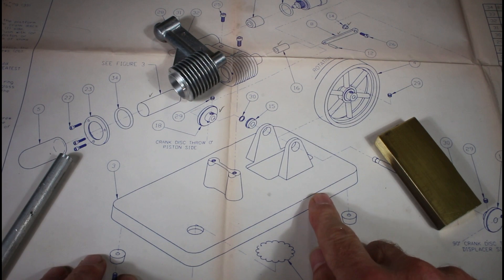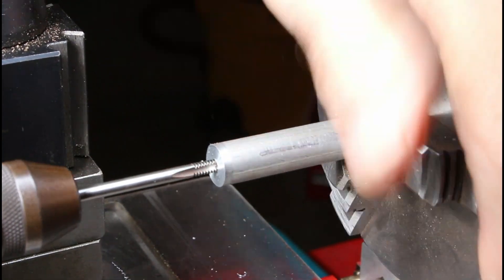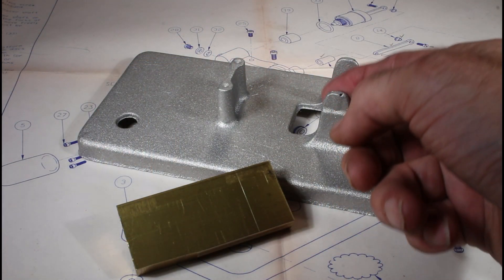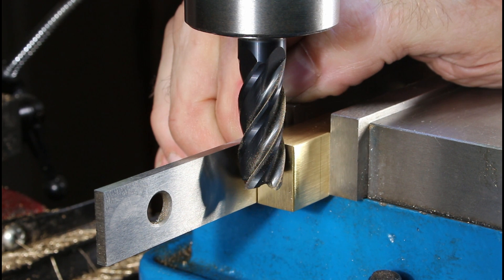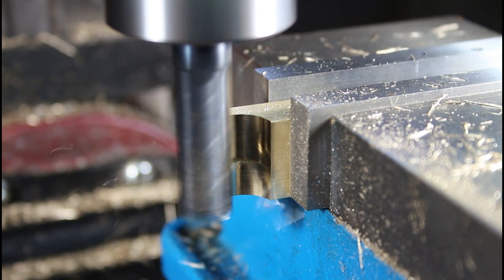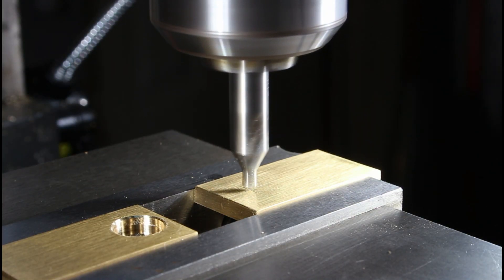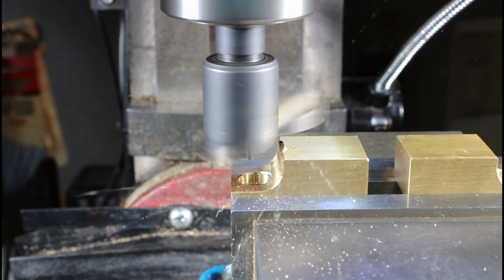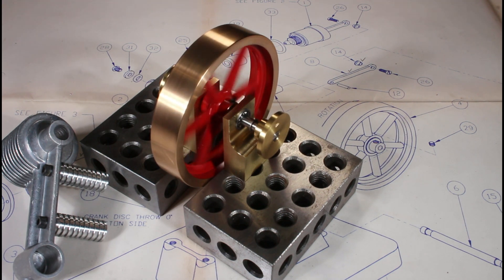Making a PM Research "Solar" Stirling engine - part 6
This is the 6th  in a series of videos documenting the process of building a PM Research Solar Stirling engine #13.  I'm planning to make many changes to the stock parts.

I'm planning to make many changes to the stock parts, including adding a generator to power lights like I did in my last Stirling engine project.

Here's a link to my previous series about making a steampunk style Stirling engine: